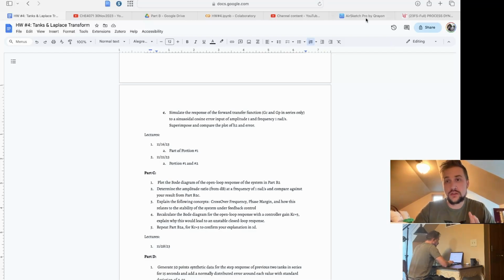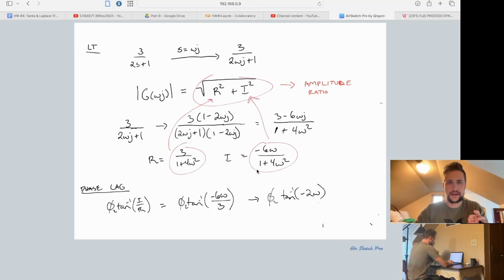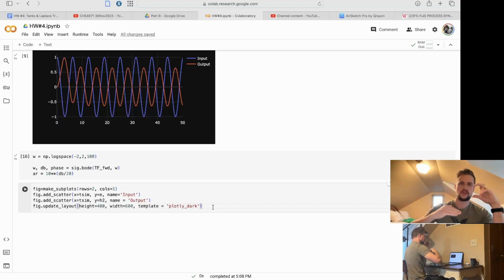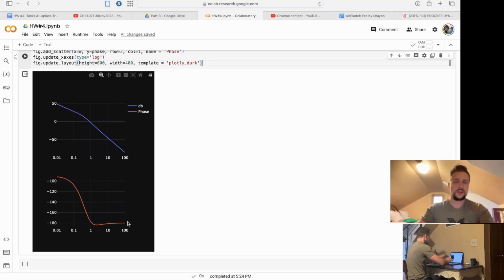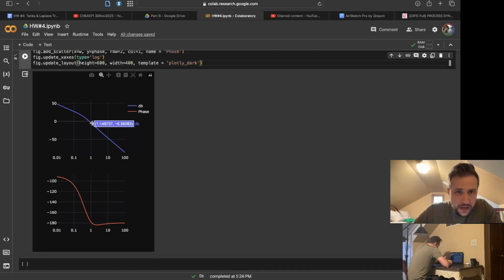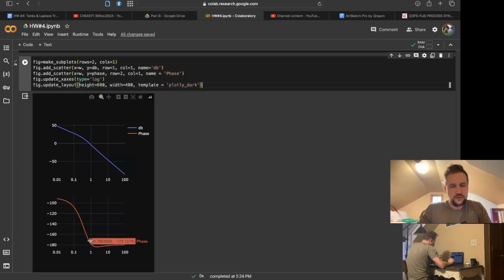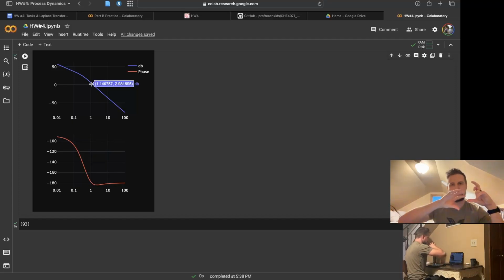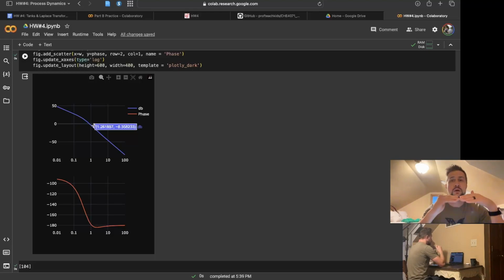4C | Using the Bode Diagram to Assess & Establish System Stability